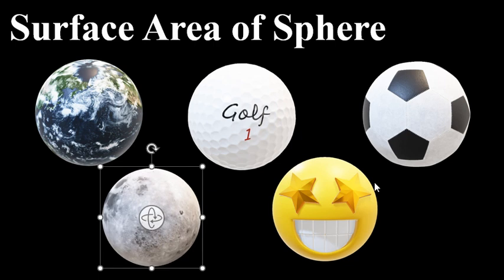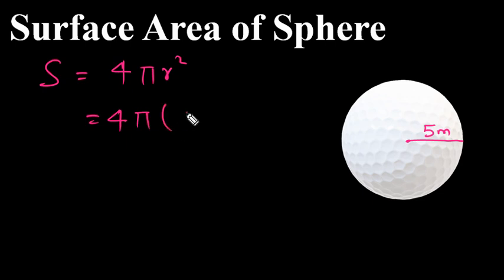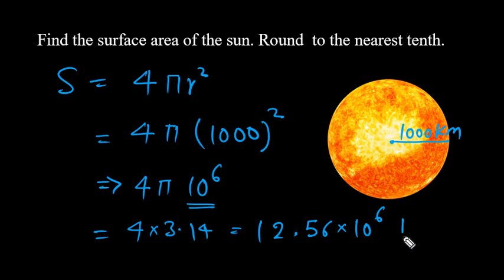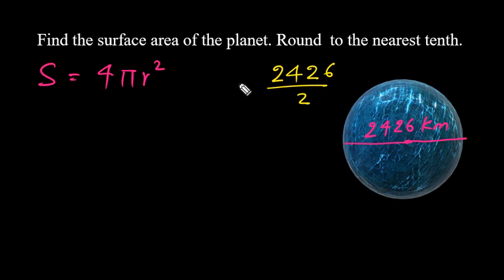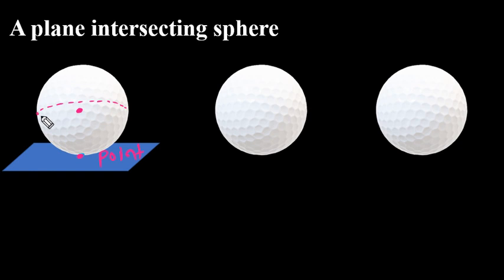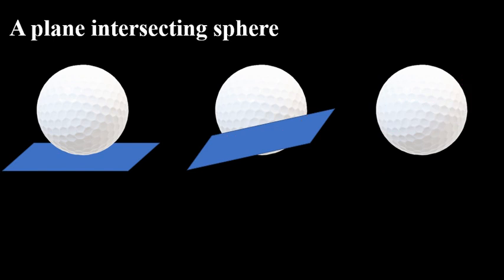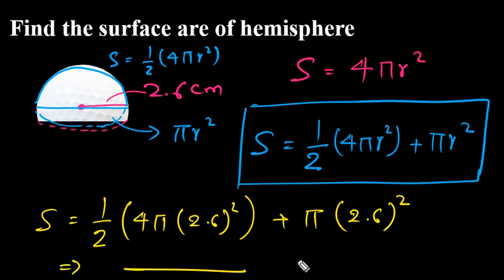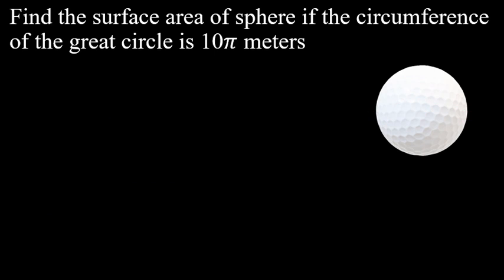Surface Area of a Sphere